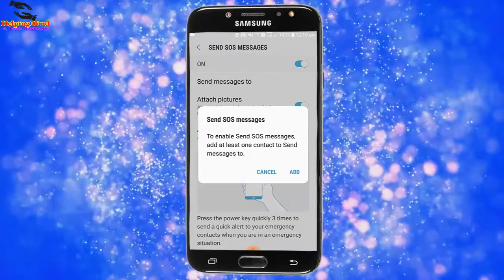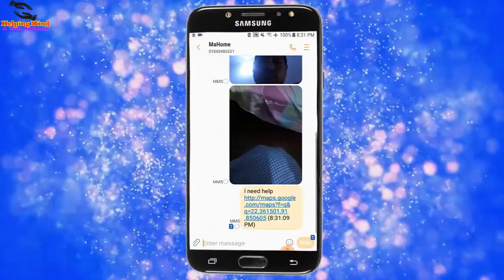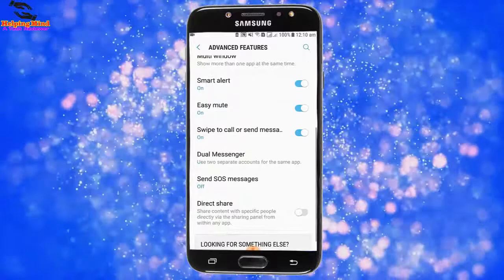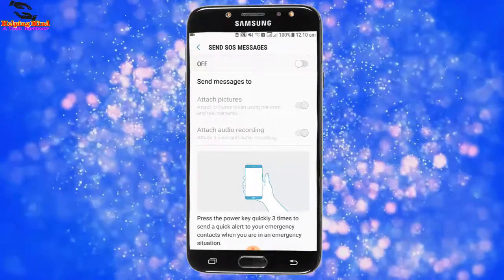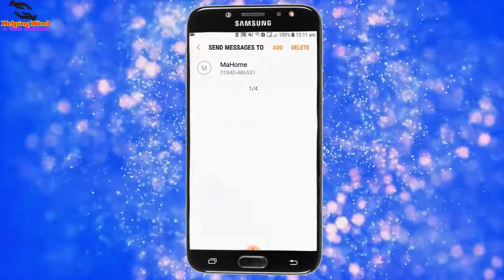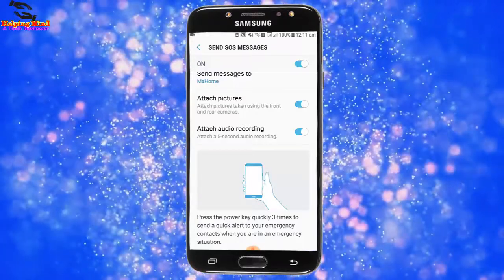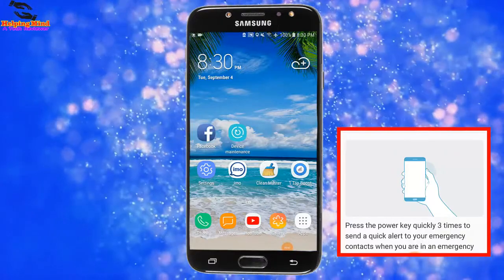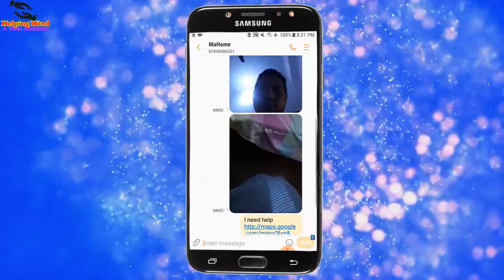SOS : How To Send SOS Messages From Samsung Galaxy J7/S7/S8/S9/N8/N9 - Helping Mind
This video covers the SOS : How To Send SOS Messages From Samsung Galaxy J7/S7/S8/S9/N8/N9

*Phone:
Samsung Galaxy J7 Prime

*Mouse:
HP x3000 Wireless Mouse

*Usb Cable:
BrexLink Micro USB

*Huawei Mate

*Micro USB

A lot of people think that the distress signal is an abbreviation for “save our souls” or “save our ship.” SoS Messages is a great feature of our moder device. To enable SOS Messages feature on your Samsung device, follow these steps:

1.Go to Settings

2.Tap on the Advanced Features.

3.Tap on the Send SOS Messages option.

4.After enabling Send SOS Messages follow the video steps.